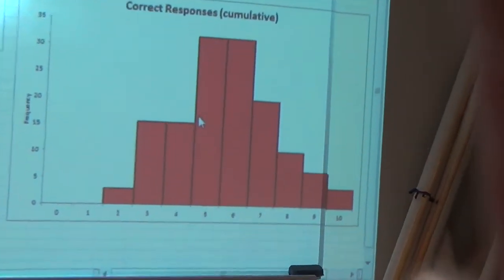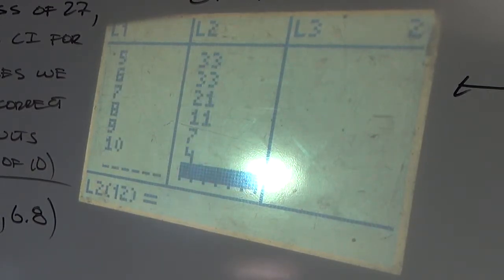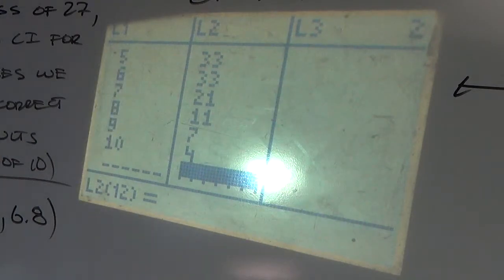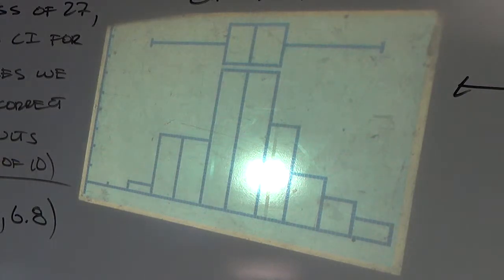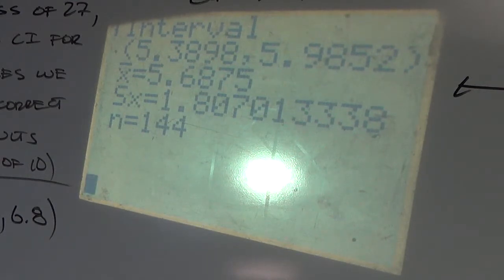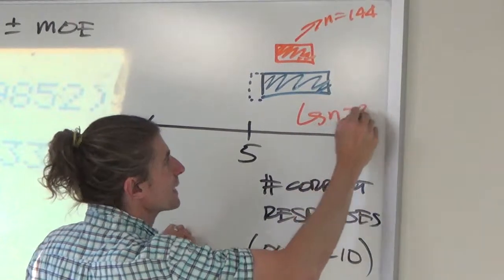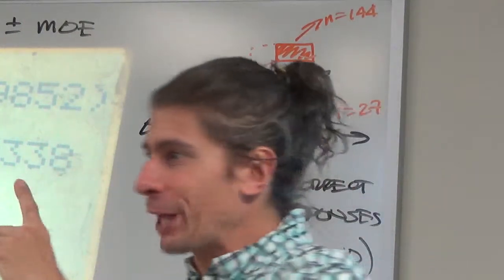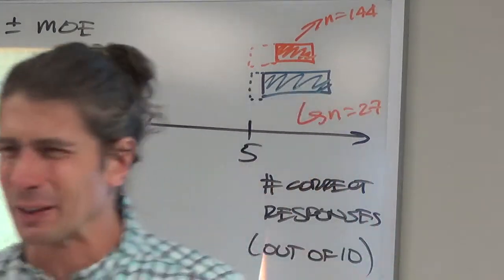Earth Day! (Wrapping up T - Intervals; Getting into Hypothesis Testing - part 5)